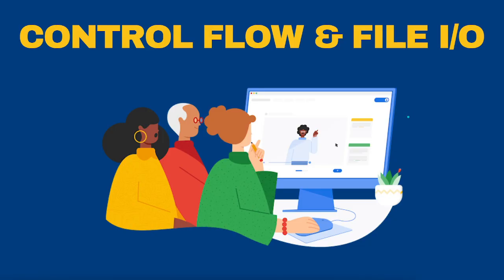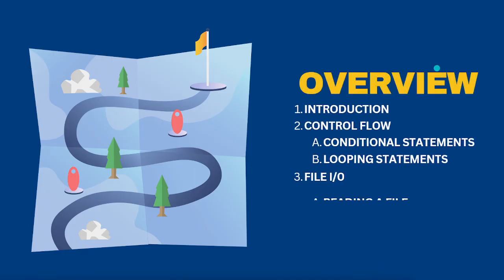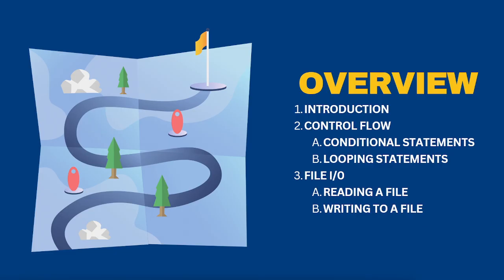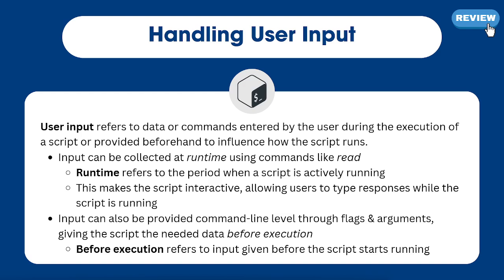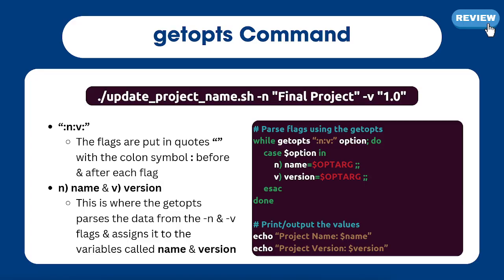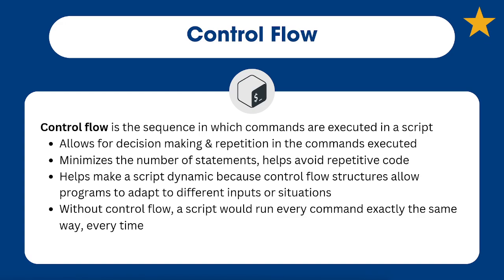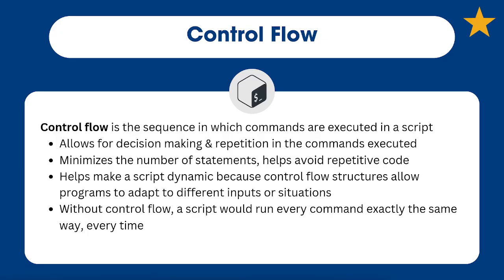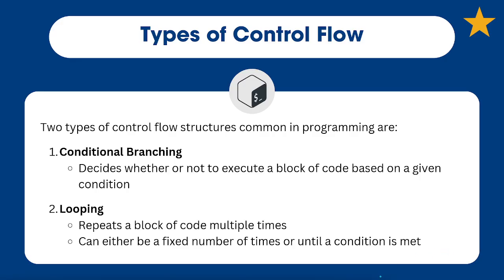Introduction to Control Flow